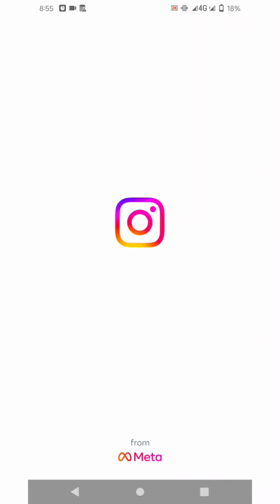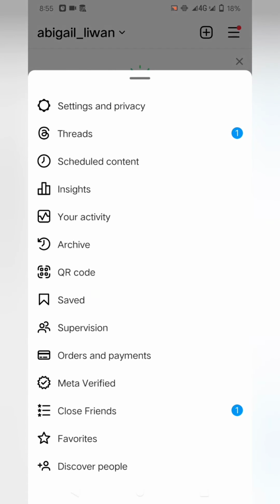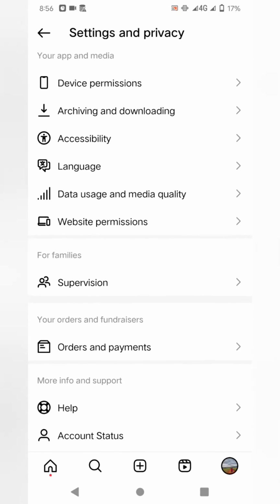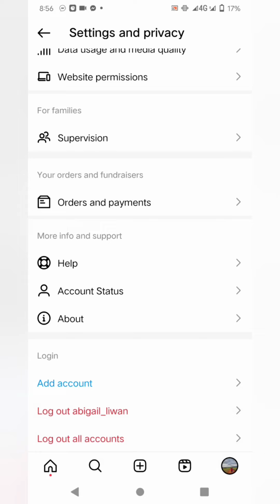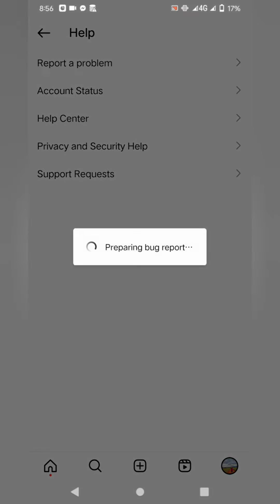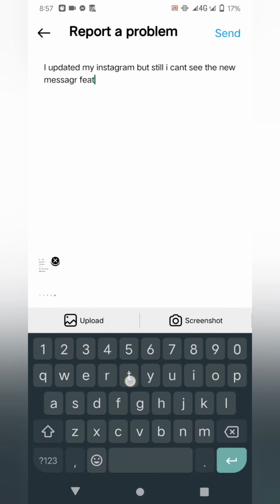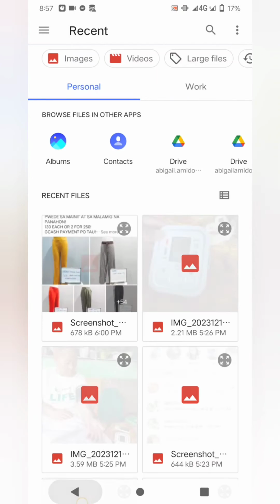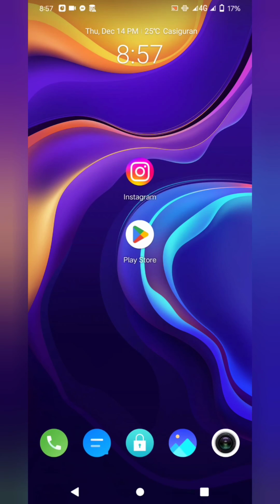How To Update Instagram Messenger 2023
In this 2023 tutorial, we'll walk you through the steps on how to update Instagram Messenger. Whether you're eager to explore new functionalities or facing issues with the update not showing, we've got you covered. Follow our quick and easy guide to ensure your Instagram Messenger is running the latest version.